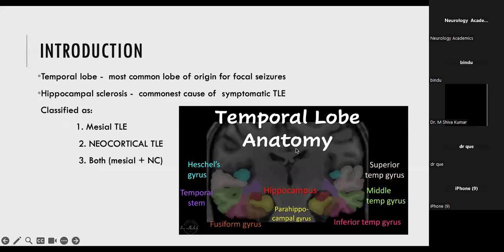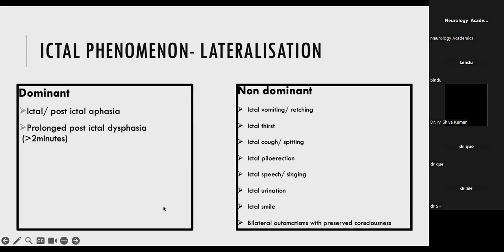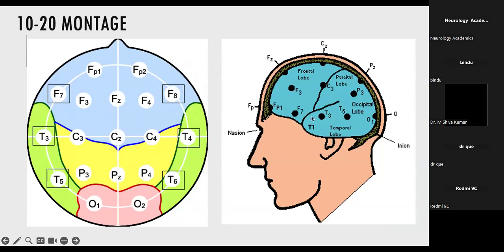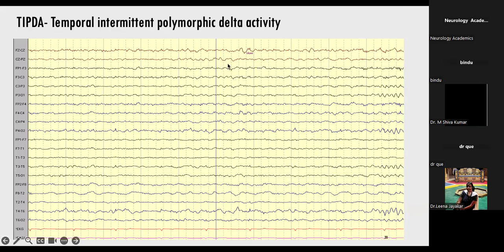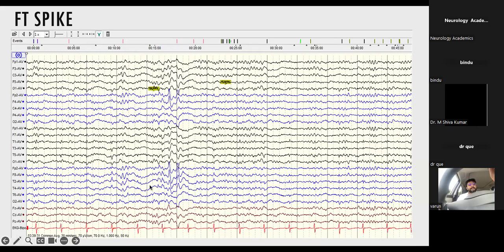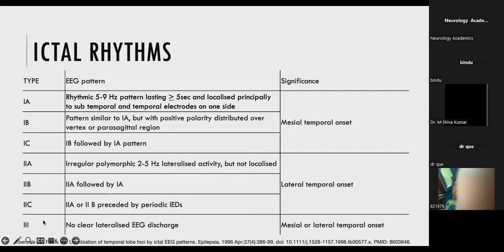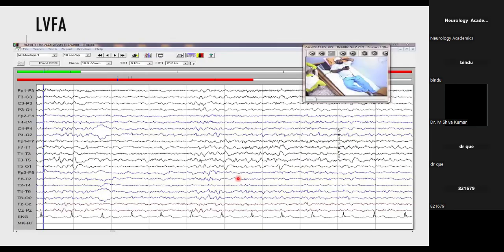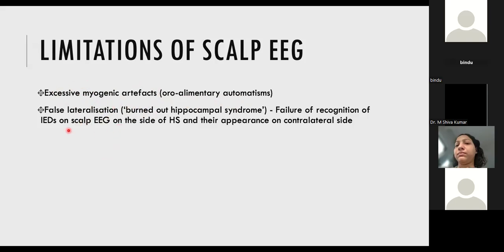Ictal patterns and IEDs intemporal lobe epilepsy | Dr. Ashalatha | Dr. Shivakumar